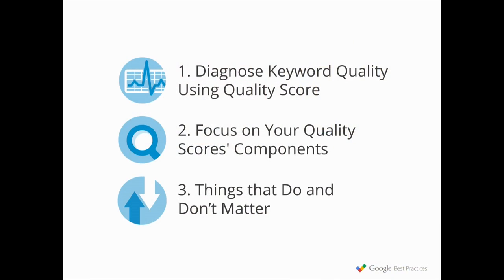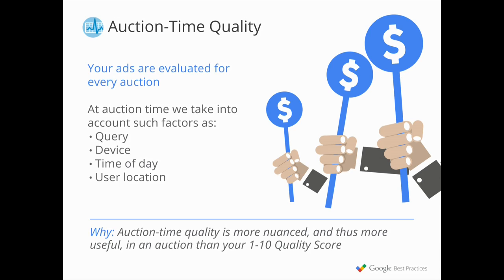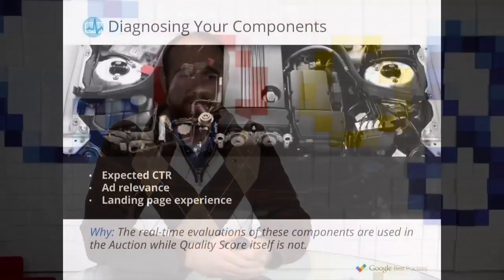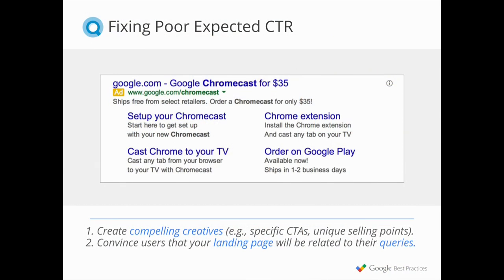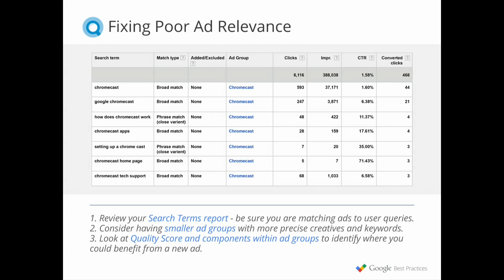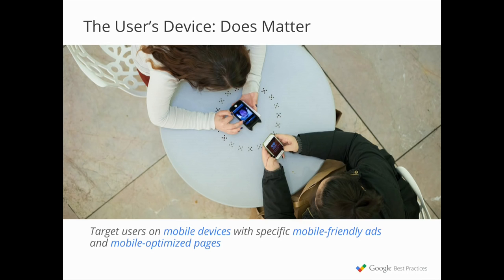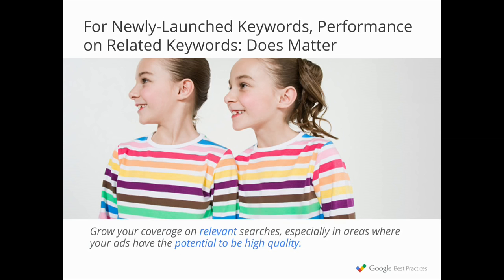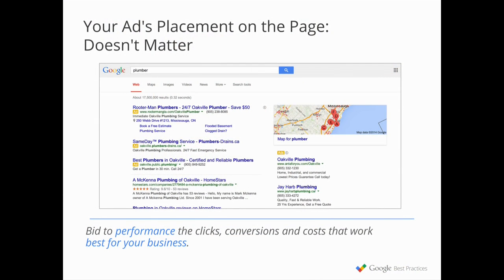Settling the Quality Score Google Best Practices